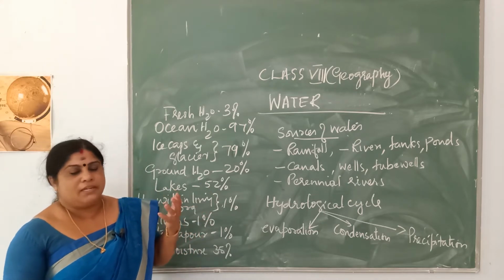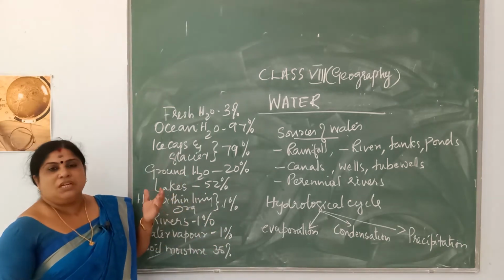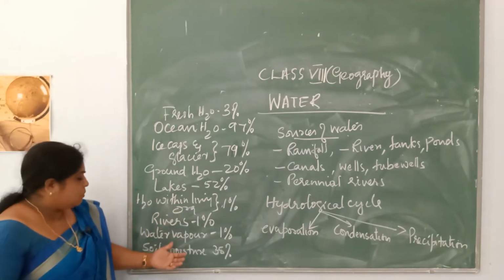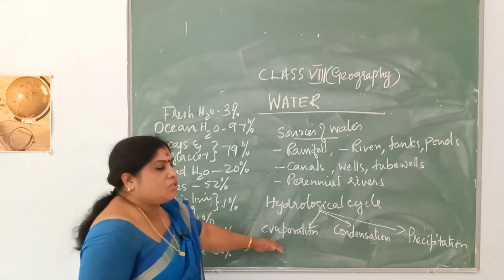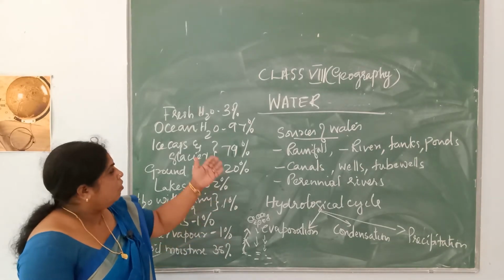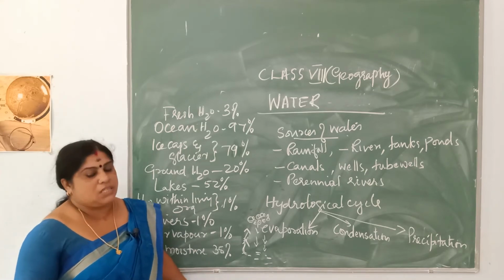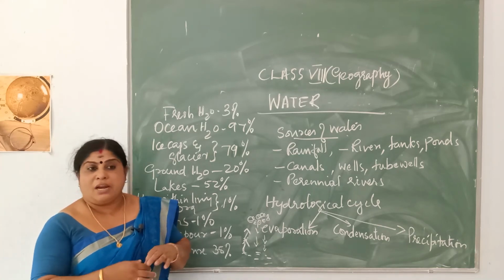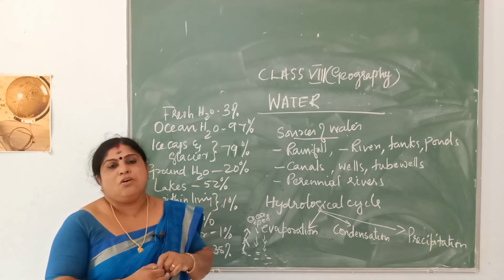Class VIII Geography Water